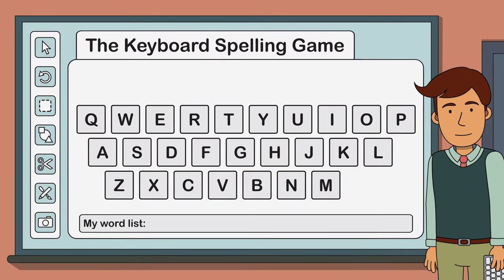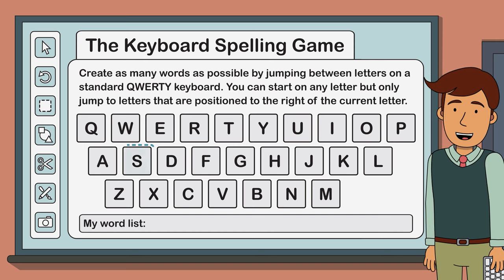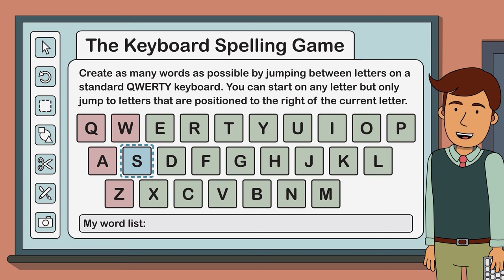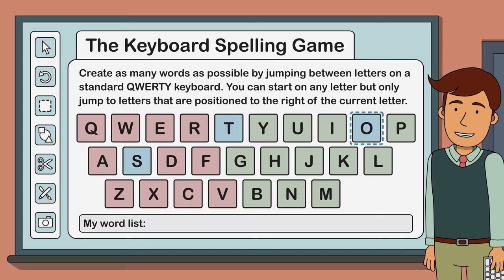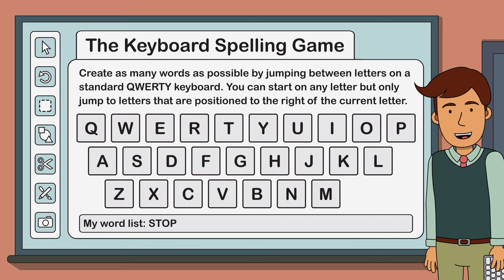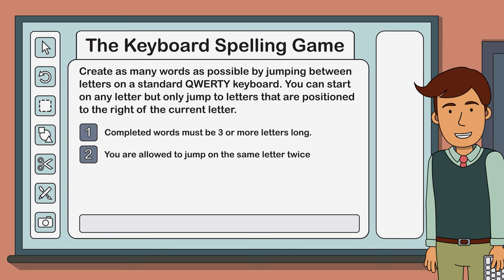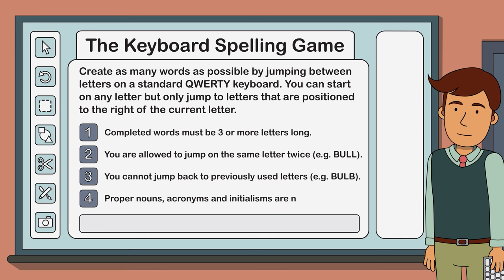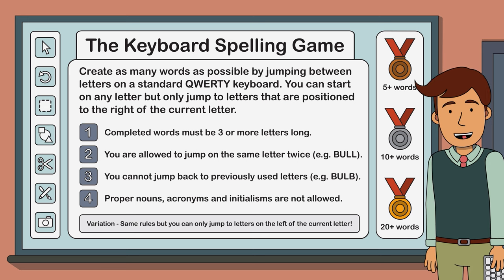Let's play the Keyboard Spelling Game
How many words can you spell by jumping between letters on a standard computer keyboard? The catch is, you can only jump in one direction! The Keyboard Spelling Game is a quirky QWERTY word puzzle that will challenge, excite and engage your students.

Colour Palette
"Photoshop Swatches Library for Flat UI Design" by despoth

Recommended for  Year 4, Year 5, Year 6, Year 7, Year 8 students.
Recommended for Grade 4, Grade 5, Grade 6, Grade 7, Grade 8 students.